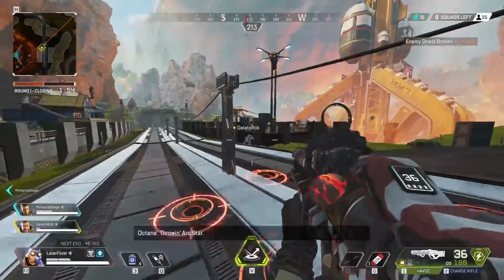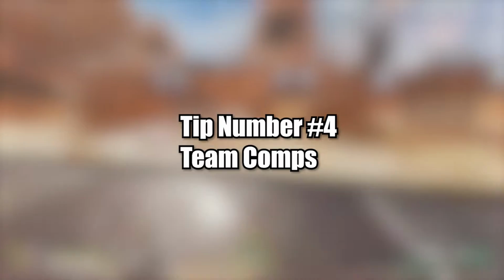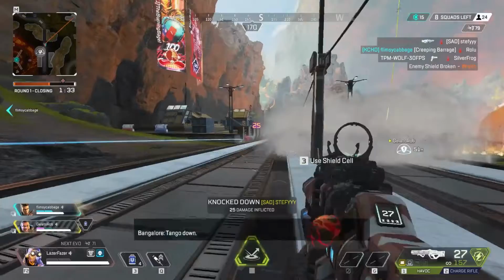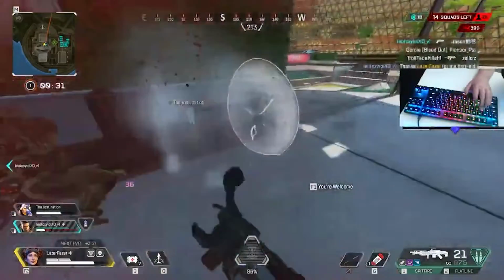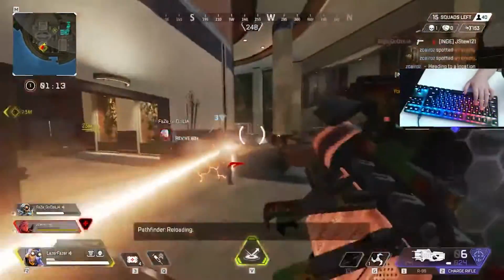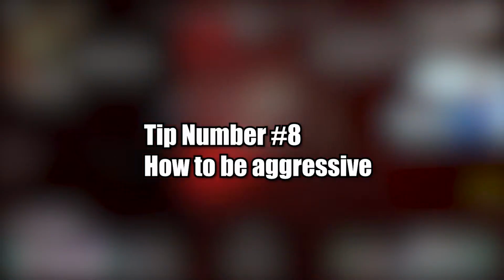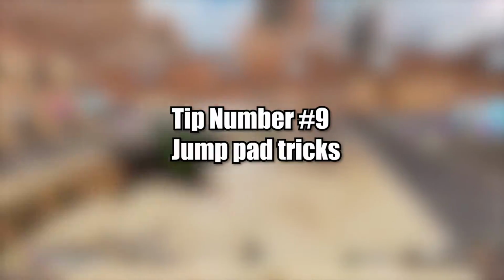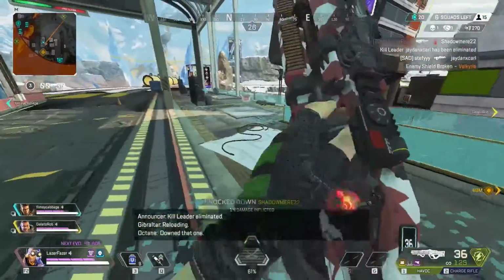Top Ten Tips To Get Better At Octane (Apex Legends)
Top Ten Tips To Get Better At Octane (Apex Legends) This video will help you get better at one of the legends in Apex Legends.